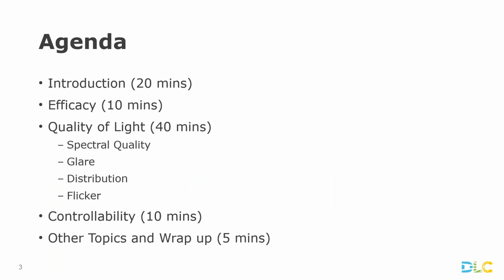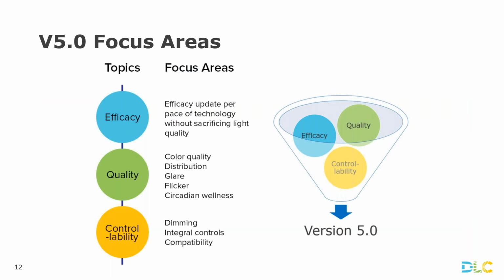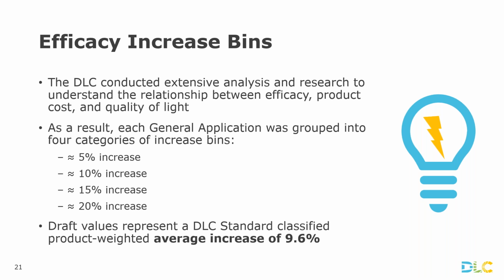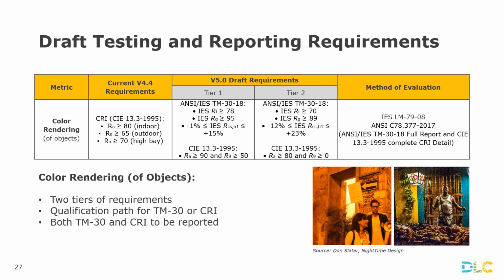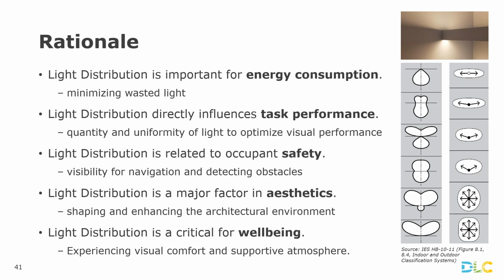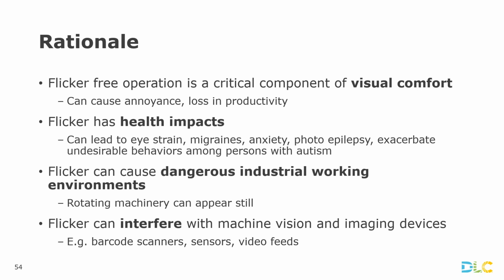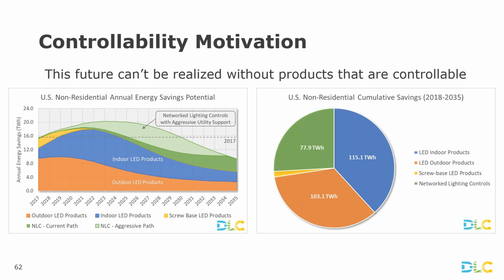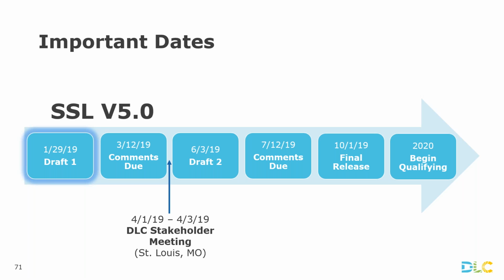First Draft SSL Technical Requirements V5.0 Overview Webinar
DLC Solid-State Lighting Technical Requirements V5.0 will continue to accelerate broad scale energy savings by improving the quality of light and controllability of DLC listed products. V5.0 expands the benefits of LED lighting by encouraging the development of products that keep the customer in mind. Join this webinar for an overview of the purpose behind V5.0 and a review of the first draft requirements.